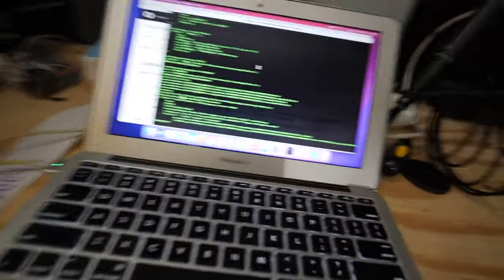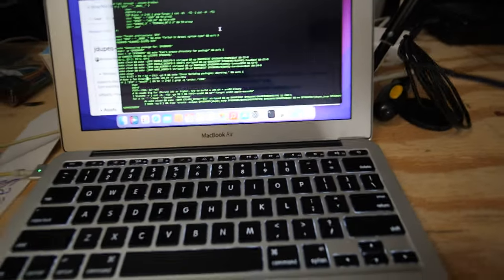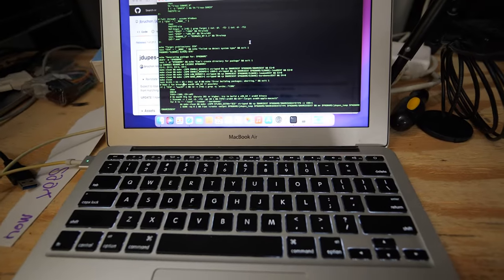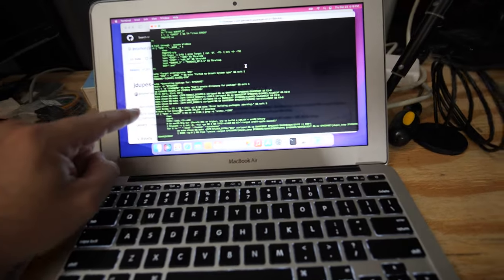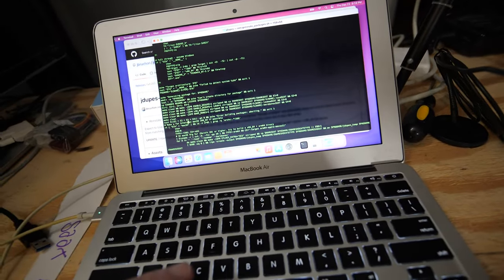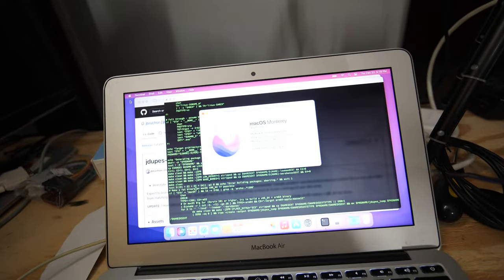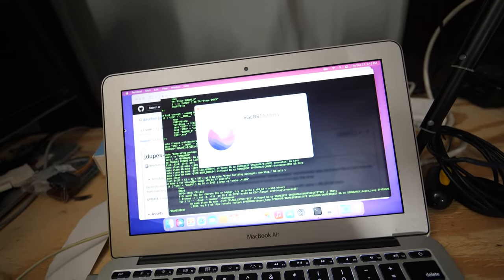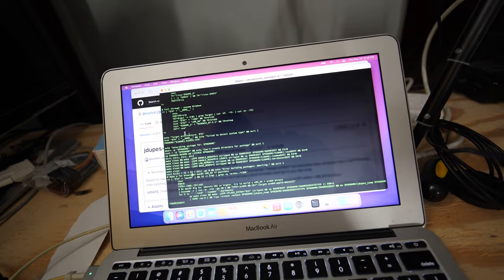My jdupes Duplicate Finder Now Runs Natively on M1 Macs - Jody Bruchon Tech